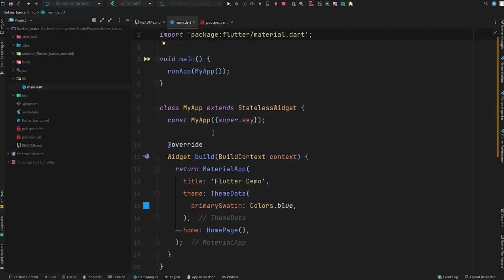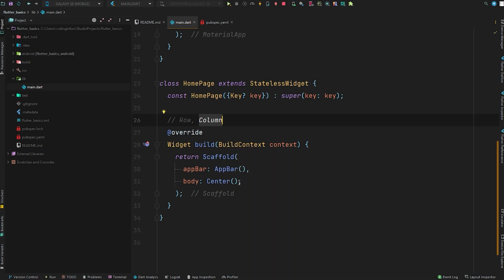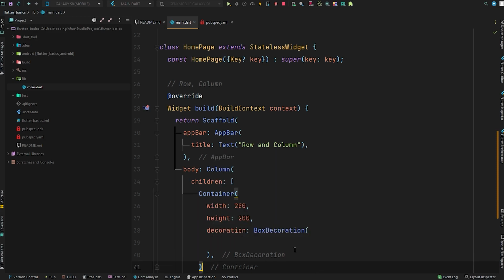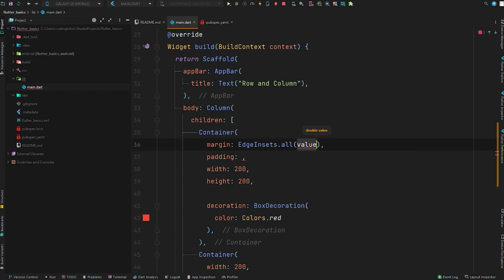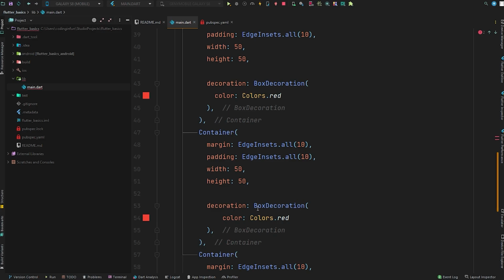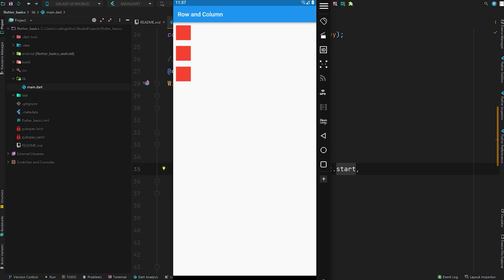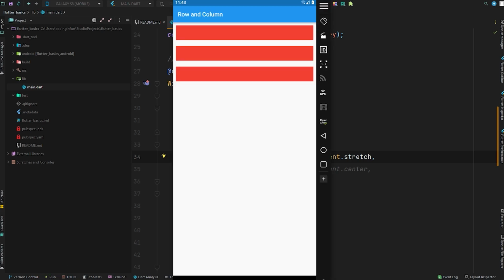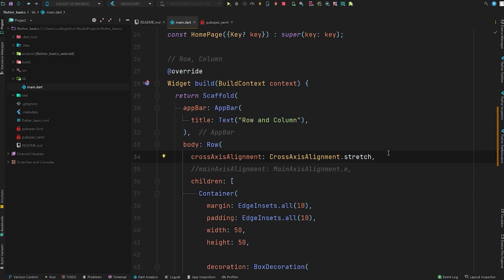WEEK 1 | Rows & Columns | Flutter & Firebase Developer Bootcamp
Hi Everyone!

Welcome to the 5th video of WEEK 1 of Flutter & Firebase Development Bootcamp. In this video we will learn what are rows and columns in flutter and how they works.